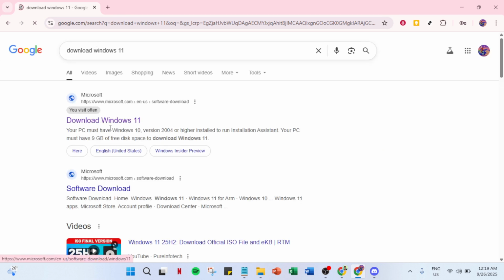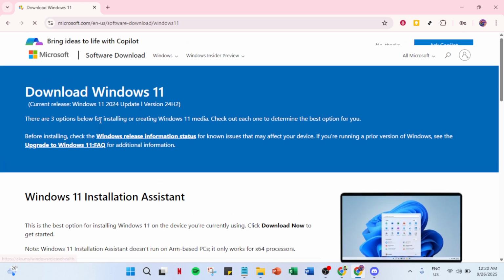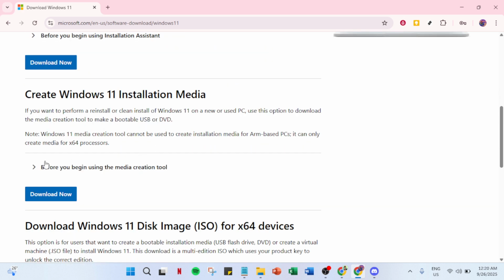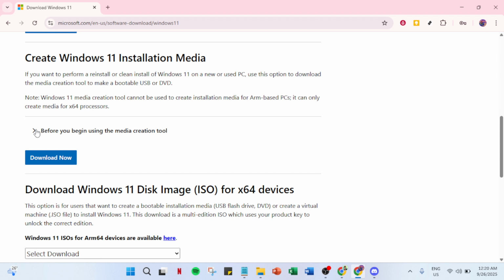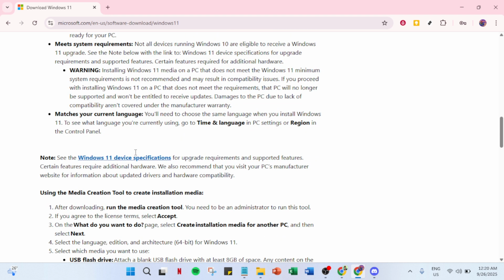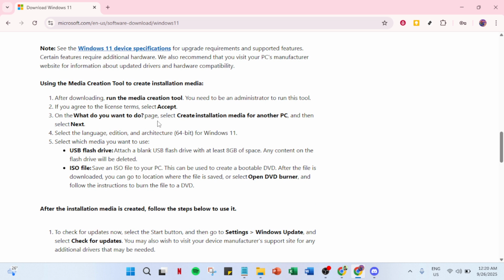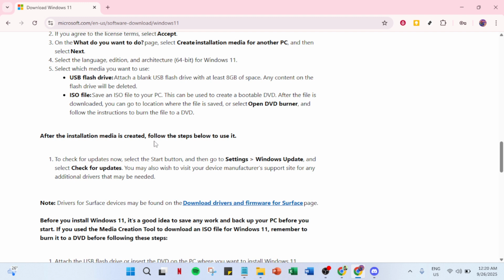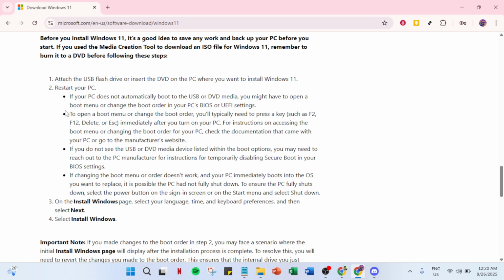How To Download And Install Windows 11 From Usb Flash Drive For Free! [Step by Step Guide]